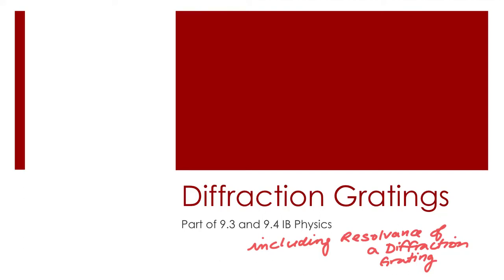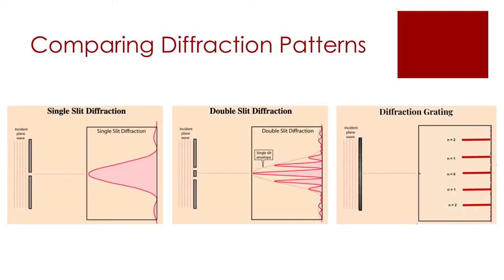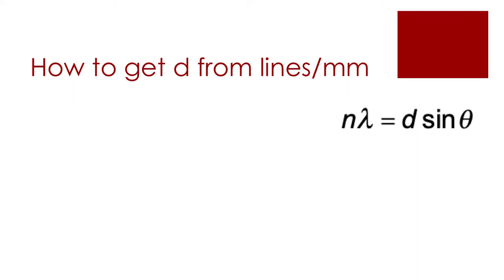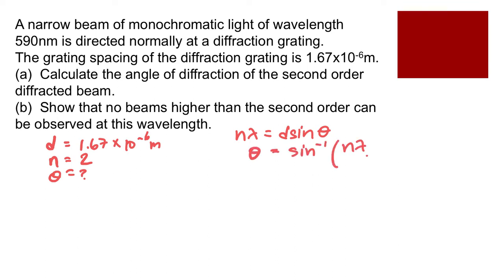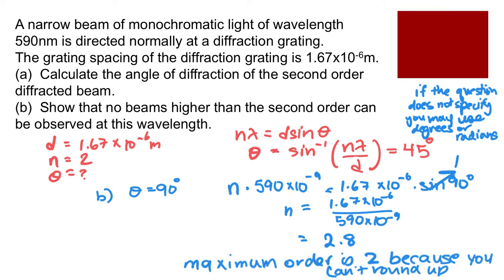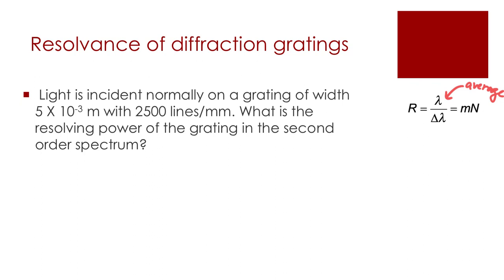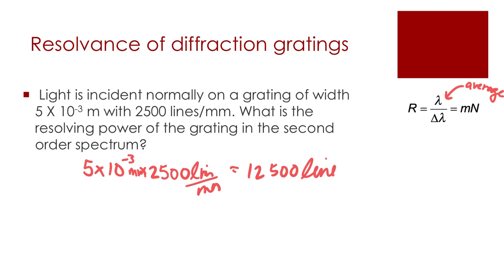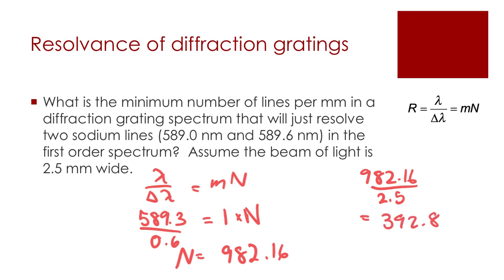Diffraction Gratings and Resolving Emission Spectrum Lines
This video introduces the diffraction pattern of diffraction gratings and compares them to single slit and double slit interference patterns.  It uses the equation nλ=d sinθ and shows how to get d from the number of slits per mm.  It goes on to discuss how diffraction gratings can be used to determine if one or two wavelengths are creating the lines in an emission spectrum and how to calculate its resolving power.

This is part of Topic 9.3 and 9.4 of IB HL Physics Syllabus.